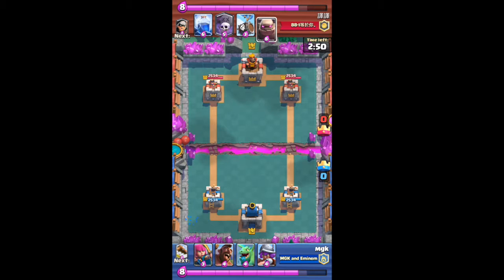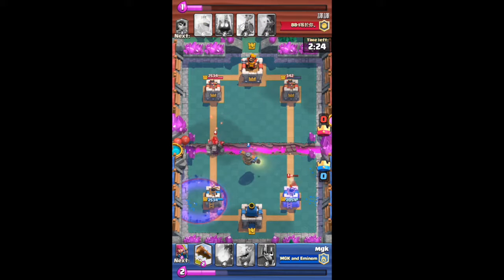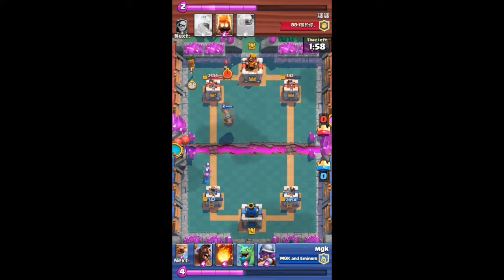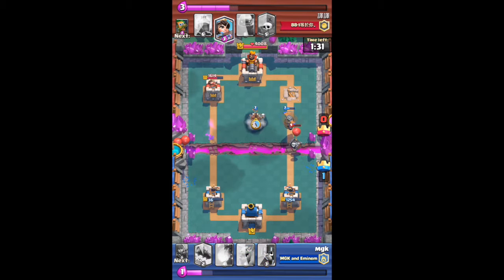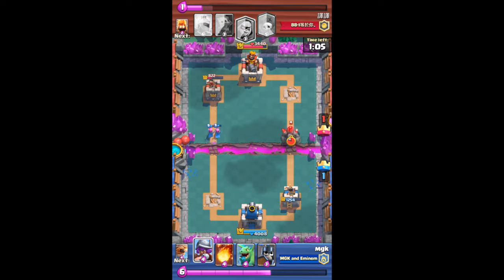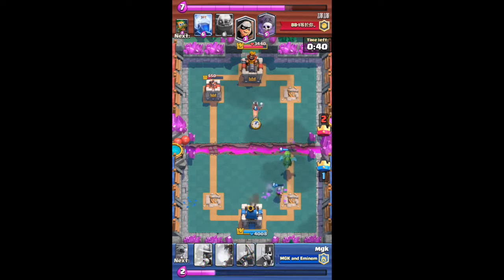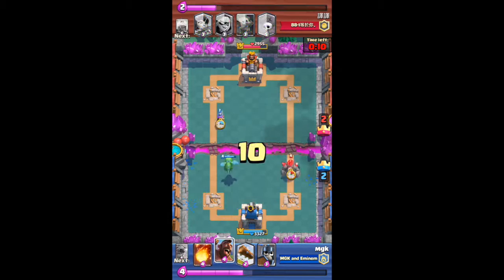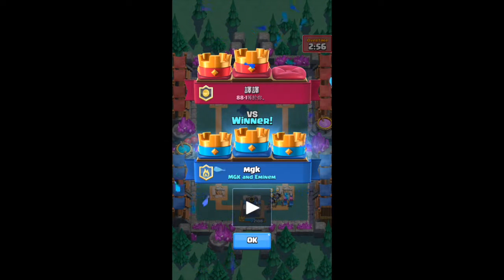Halloween Draft Challenge - Clash Royale w/Kaliente Games !!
Halloween draft challenge in clash royale. New skeleton barrel card. Epic 8 skeleton drop!